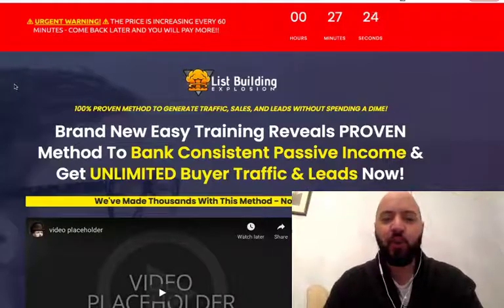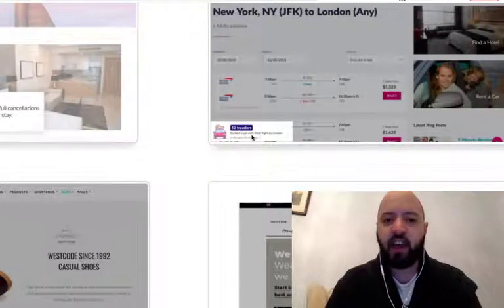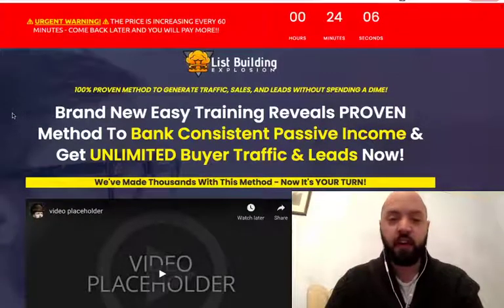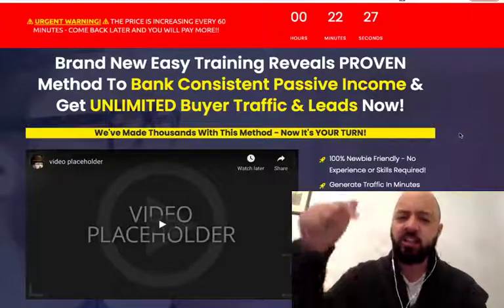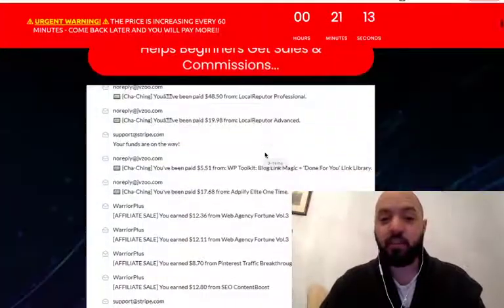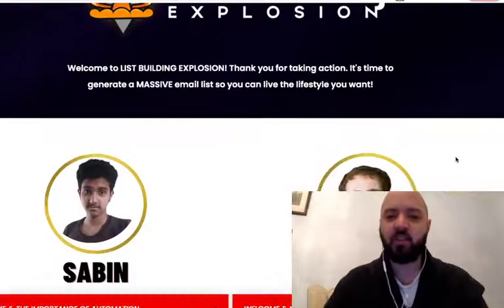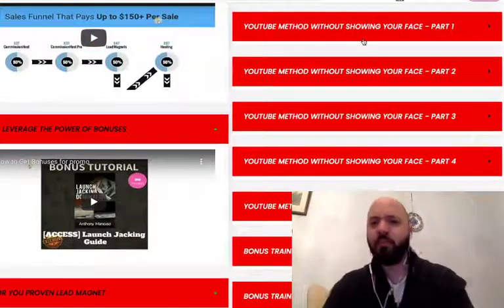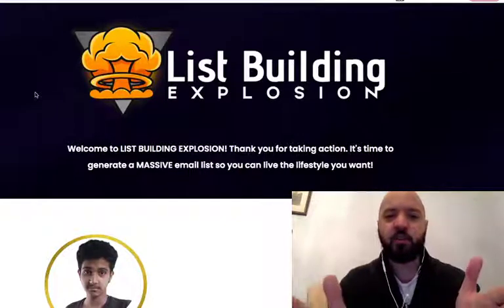List Building Explosion review (BONUS: Get my latest software FOMO for FREE)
My List Building Explosion Bonus:
FOMO is a social proof marketing tool that helps entrepreneurs, product launchers and businesses gain credibility online and boost conversions on sales pages.

What is List Building Explosion?
The most comprehensive guide to building a profitable email list in 2021.